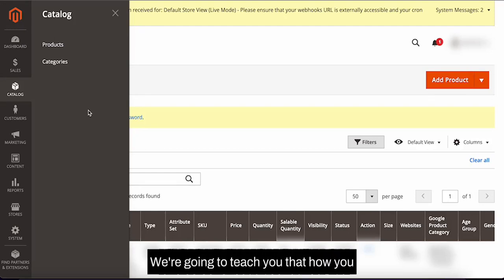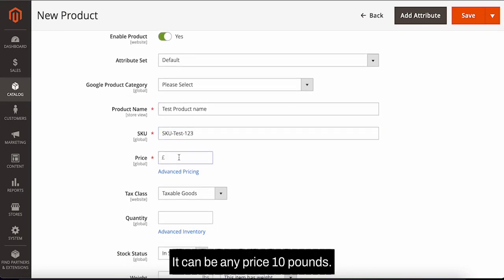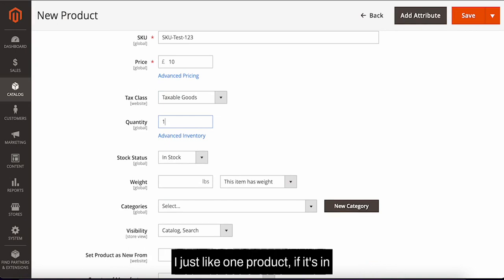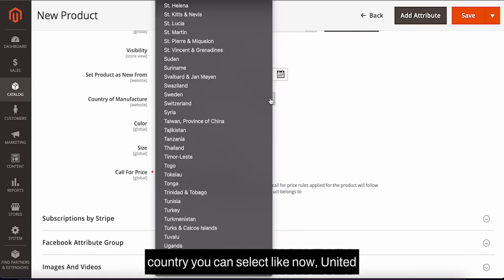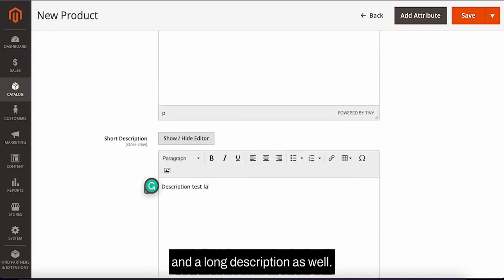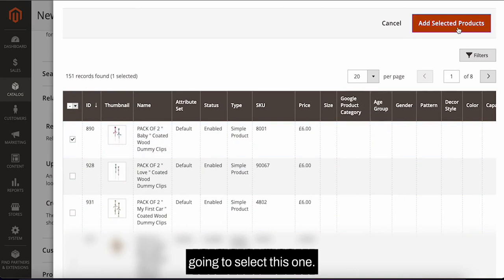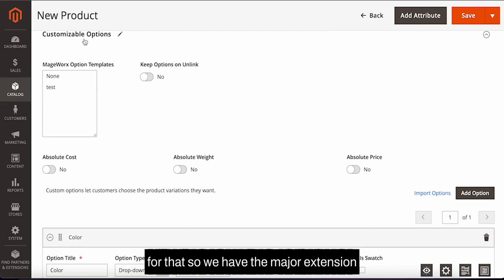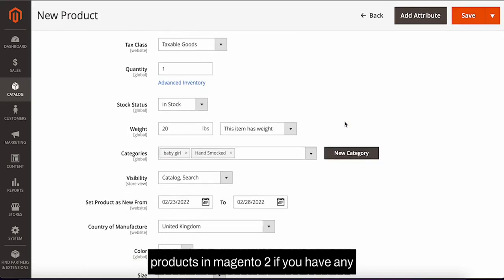Magento 2 Tutorial | How to Add or Create a Simple Product in Magento 2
Are you looking for an easy way to add products to your Magento 2 store?

We’re here to help! Our Add or Create a Simple Product in Magento 2 simple guide will show you how to add items quickly and easily Simple Product in your Magento 2 Store. Whether it’s a new territory or a tried-and-true Magento pro, How to Add or Create a Simple Product in Magento 2 video guide makes adding items easy for anyone.

Click now and watch our short Magento 2 video tutorial today. You can use our step-by-step instructions on the product page so that every item is added correctly. No more wasting time trying to figure out what goes where or worrying about making mistakes. Just follow along with our video and be done in no time.

Address: 8030 Remmet Avenue, #14
Canoga Park, CA 91304 USA